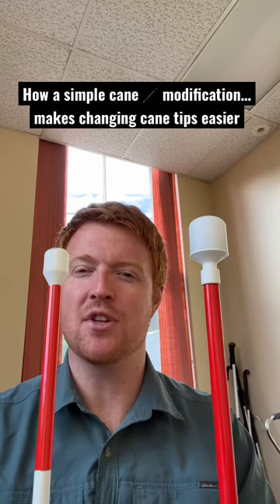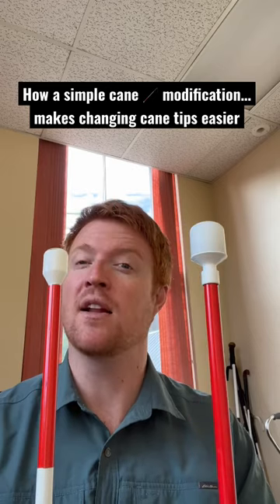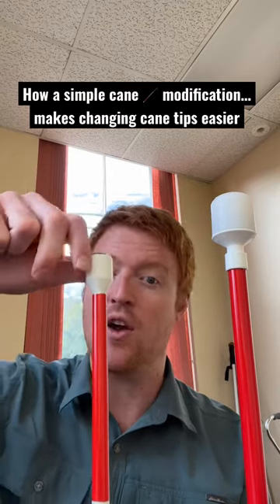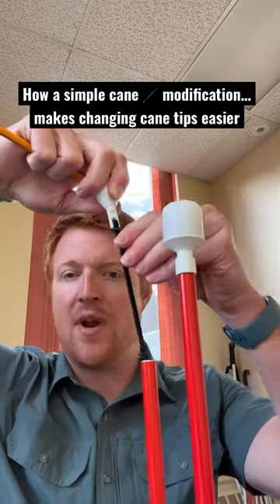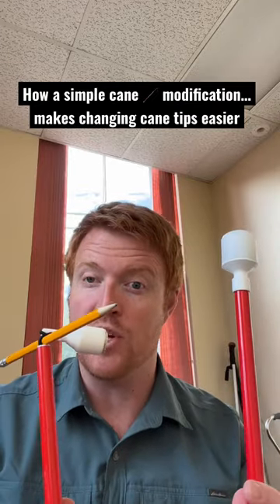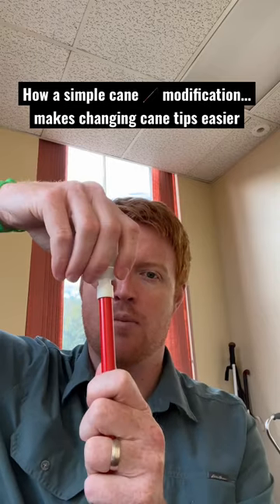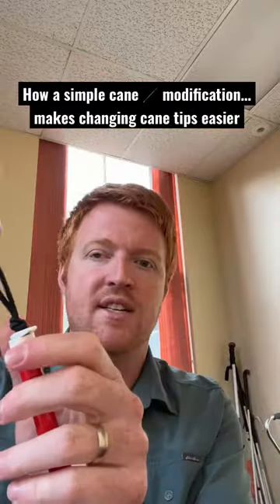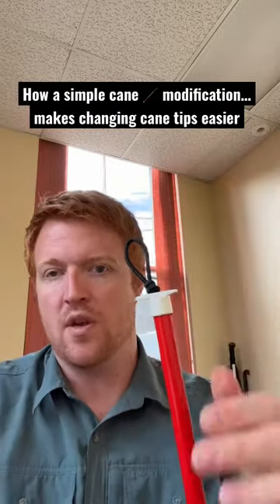A Great White Cane Modification